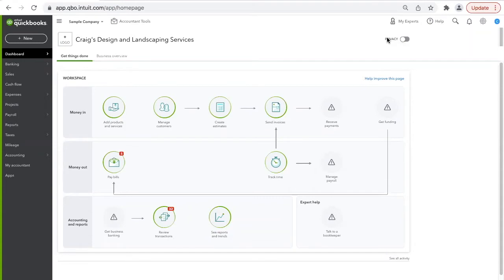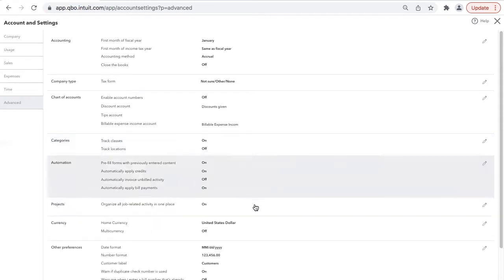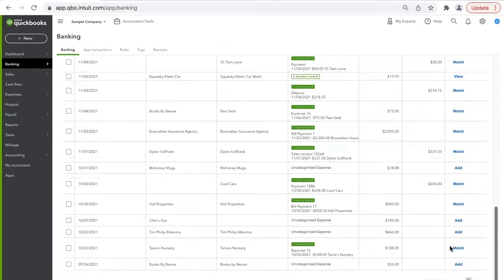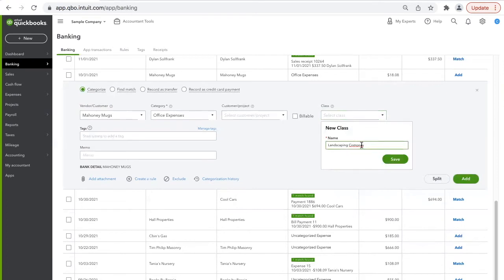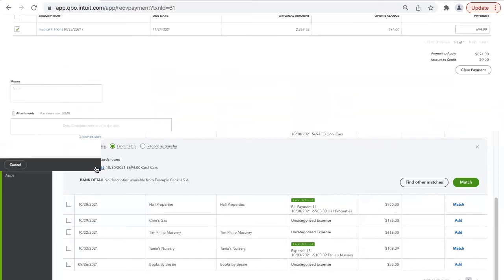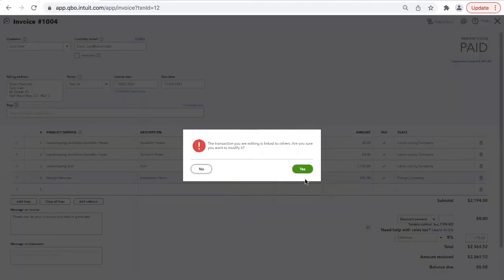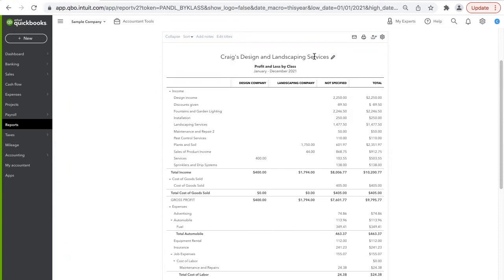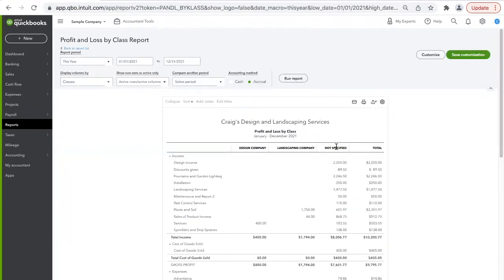How To Turn On Classes in Quickbooks Online & Begin Profit & Loss By Class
Archibal LLC is a financial institution that provides low-cost services to improve economic literacy and empower individuals to preserve intergenerational wealth.

Our promise is to secure each client’s needs with integrity and fondness. We solely believe in Robert J. Shiller’s philosophy which conveys that, “finance is not merely about making money, it’s about achieving our deepest goals and protecting the fruits of our labor.” We would appreciate the opportunity to talk about our service and our duty to give back to the community. We would love to set up a consultation call with you, let us know what time works best for you.